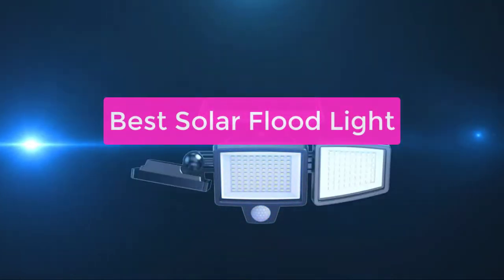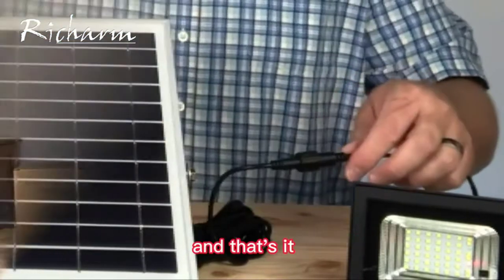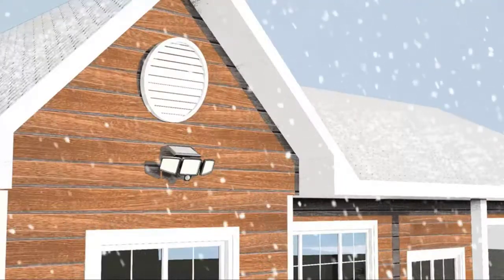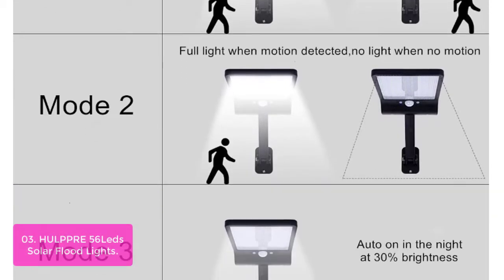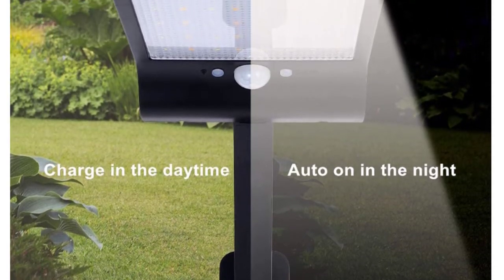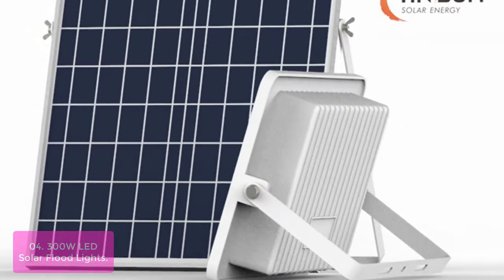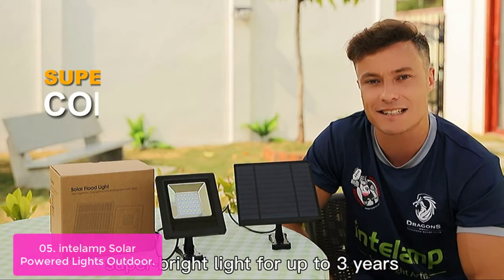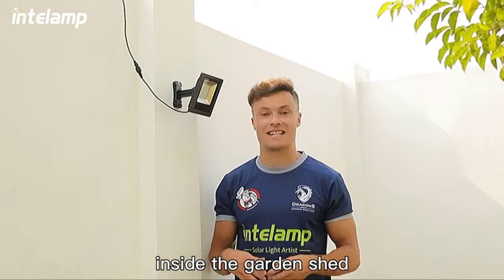TOP 5: Best Solar Flood Light 2023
In this video, we have listed the top 5 best solar flood light on Amazon Reviews and buying Guide 2023

1. Solar Flood Lights Outdoor Remote,Dual 42 LEDs 6500K Lights Dusk to Dawn Solar Security Lights,
2. Solar Outdoor Lights ,Tuffenough 2500LM 210 LED Security Lights with Remote Control,
3. HULPPRE 56Leds Solar Flood Lights Outdoor Motion Sensor
4. 300W LED Solar Flood Lights,24000Lumens Street Flood Light Outdoor IP67 Waterproof with Remote Control Security Lighting for Yard,
5. intelamp Solar Powered Lights Outdoor, Solar Flood Lights Outdoor Bright Solar Security Light

Are you Looking for the best solar flood light on the market? Look no further! Our team has compiled a list of the top solar flood lights of the year, based on performance, durability, and price. Whether you're looking for a light to brighten up your backyard or to keep your property safe and secure, we've got you covered. So lets get started.